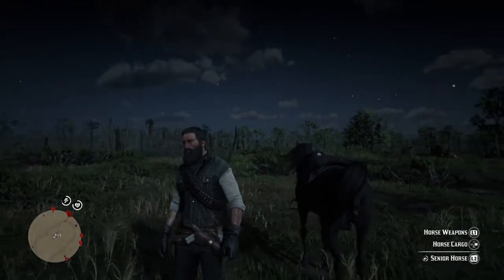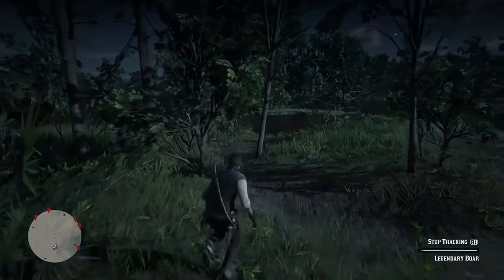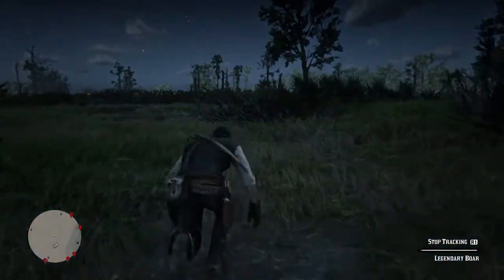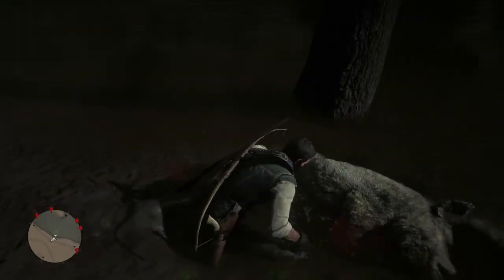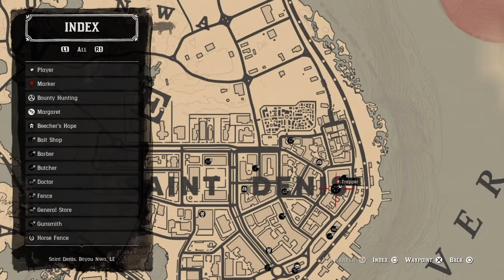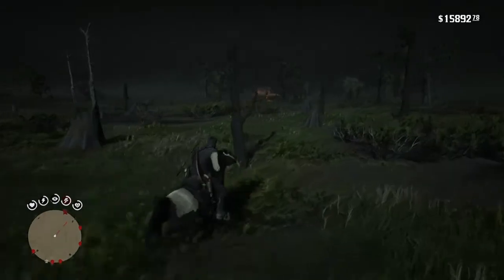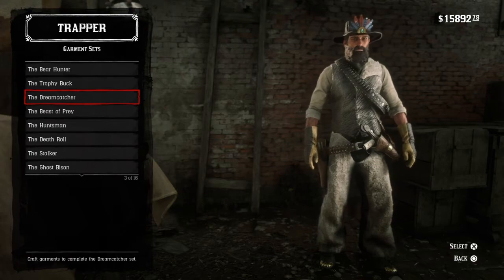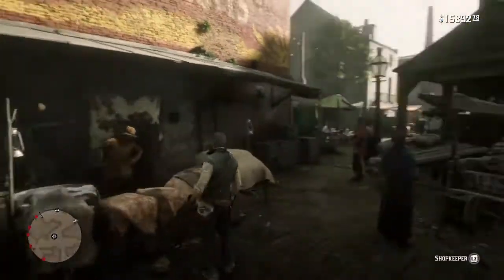How To Hunt The Legendary Boar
Sorry Haven't upload in awhile but here i am